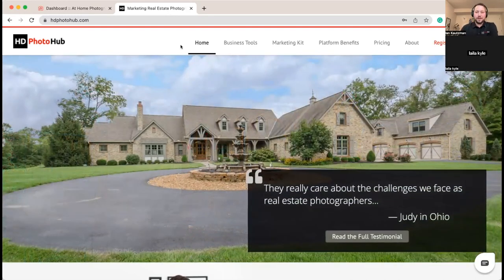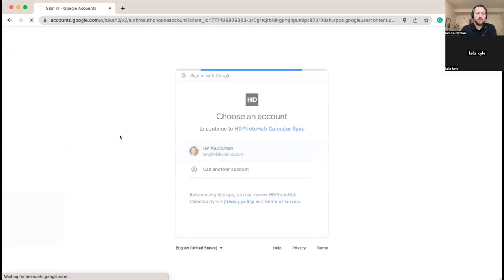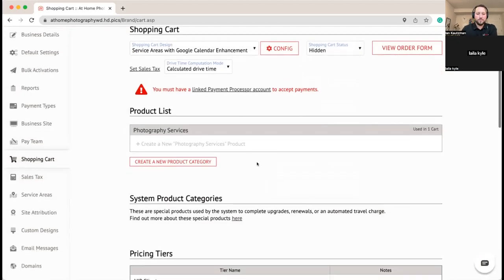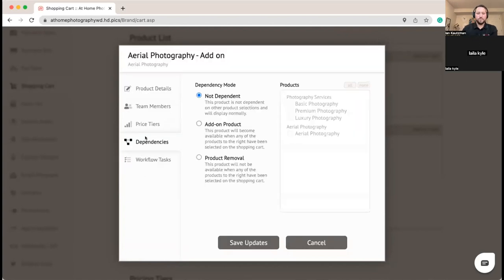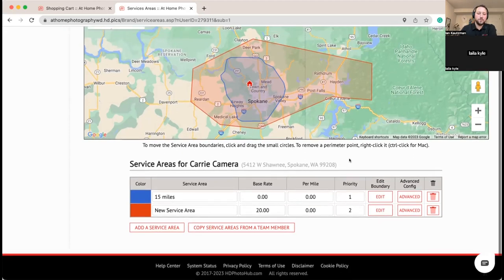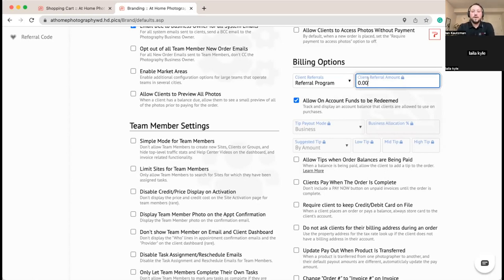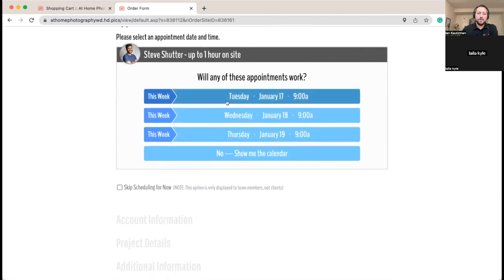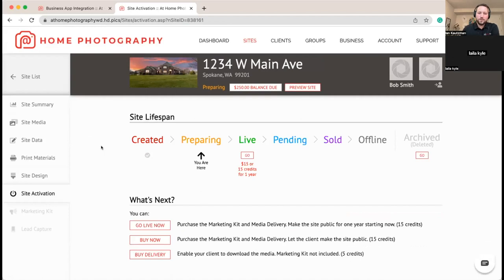The Real Estate Photography Business Power Hour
Ian & Laila from HDPhotoHub show you how to set up a brand-new business and configure it to take orders in just one hour.

The HDPhotoHub platform and Marketing Kit are great ways to automate your business and simultaneously increase the value of your media deliveries. When you watch the Power Hour you unlock the HDPH best practices and settings that will ensure your online photography business runs as efficiently as possible.

- Add your brand logos and colors so the entire experience is branded to your business, from Shopping Cart all of the way to the internal pages that only your team sees

- Choosing the Shopping Cart style that is right for your professional photography business

- How to add team members and configure their weekly schedules

- How to add the products and services you offer to your Shopping Cart

- How to display your products and potentially increase your average order value

- Workflow basics to set your business up for growth and maximize scalability

- and more!